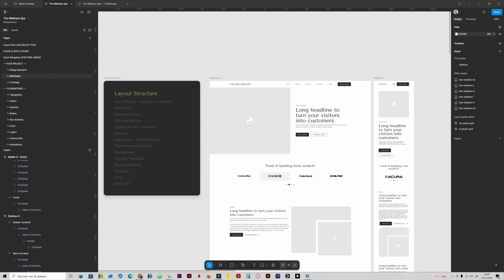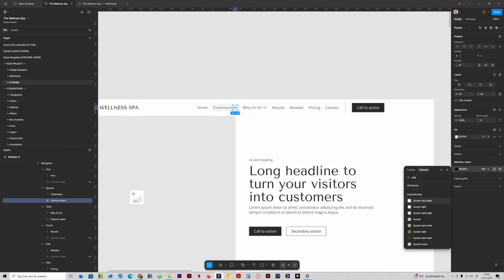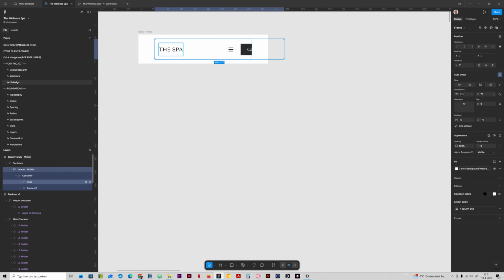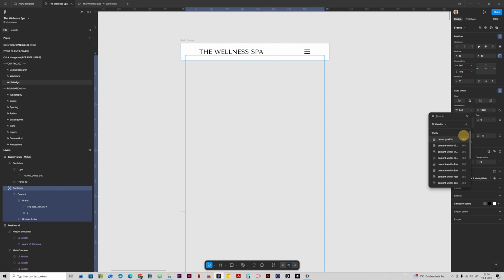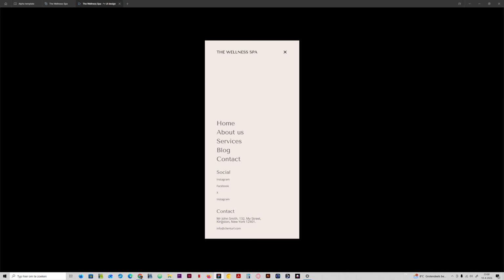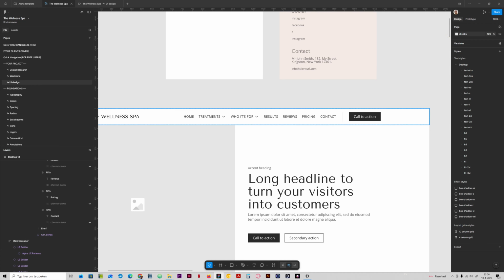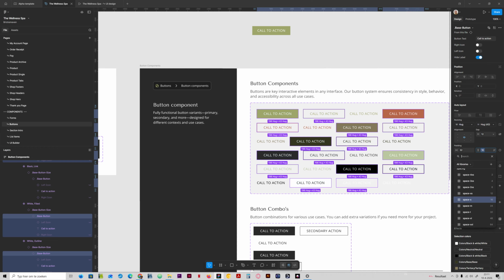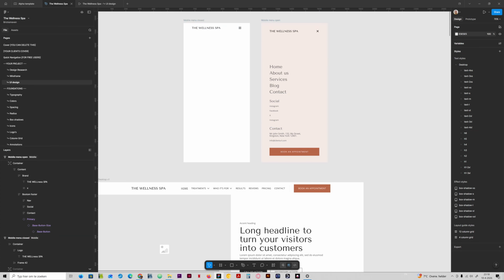Header & Mobile Menu - Designing a One Page Wellness Spa Website Part 4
In this video, I build the header for our one page wellness spa site and set up the mobile menu. I add navigation items like Home, Treatments, Who its for, Results, and Reviews, detach components so I can duplicate links, and apply uppercase text styling. Then I create an off canvas mobile menu in a mobile frame, copy the open and closed states, and prototype the slide interaction with timing around 600 milliseconds. I also update button styles, add the Book and appointment CTA, and add hover styling for links.

Chapters:
00:00 Header and mobile menu overview
02:07 Add navigation links
06:51 Build mobile menu layout
10:40 Create off canvas menu
13:48 Prototype open and close
16:19 Adjust typography and casing
20:07 Update button styles
27:10 Finalize header actions
28:57 Wrap up and next steps